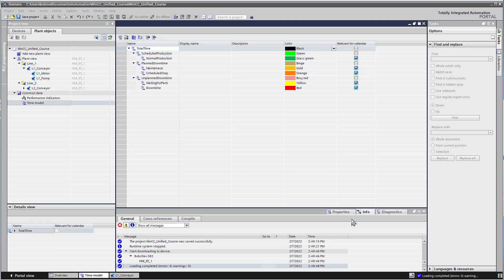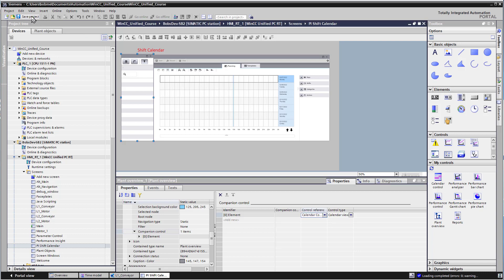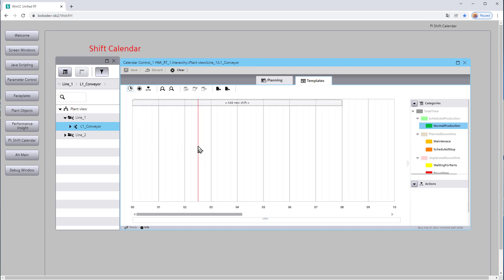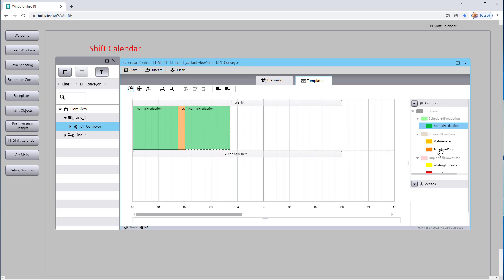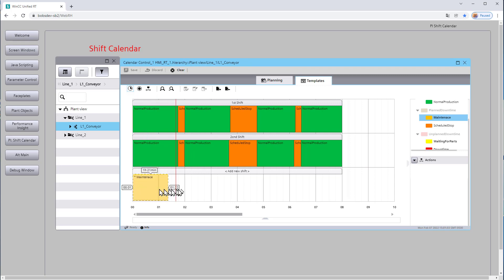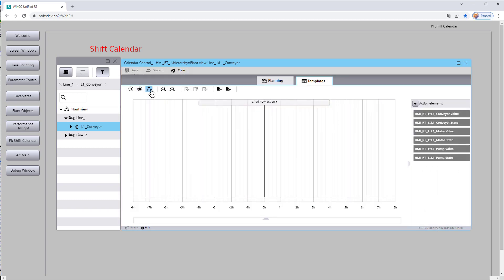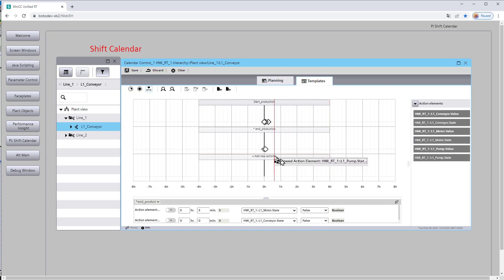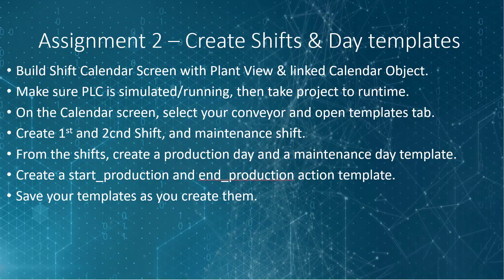WinCC Unified V17 #35: Configure Unified Calendar Templates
This is #35 in our WinCC Unified V17 Series. This video shows you how to quickly create your shift calendar 's runtime user interface  in TIA V17. We will add the shift calendar template controls onto a screen and configure them to show our shift calendar, then compile, and test in runtime. Watch until the end for a link to this entire WinCC Unified V17 training series.